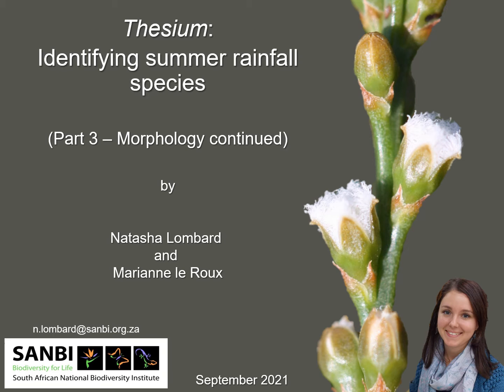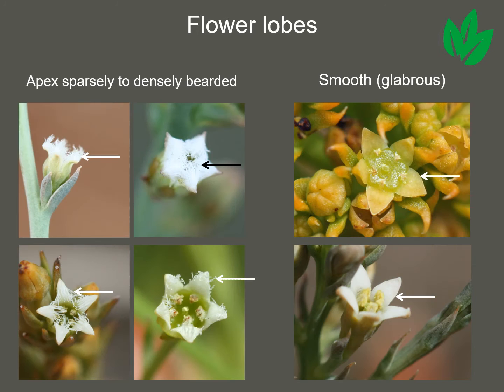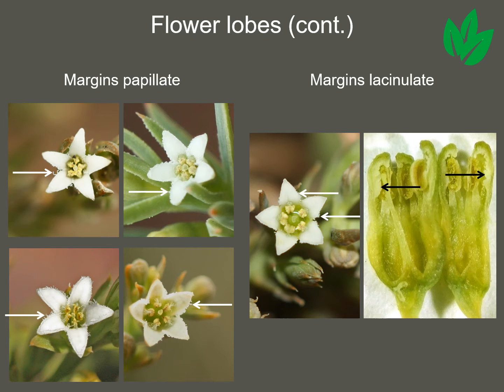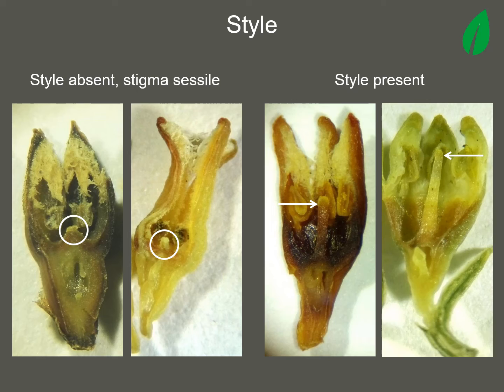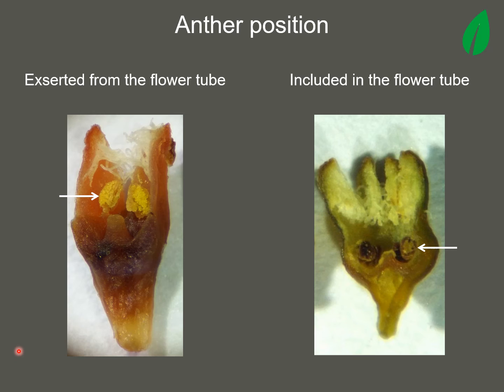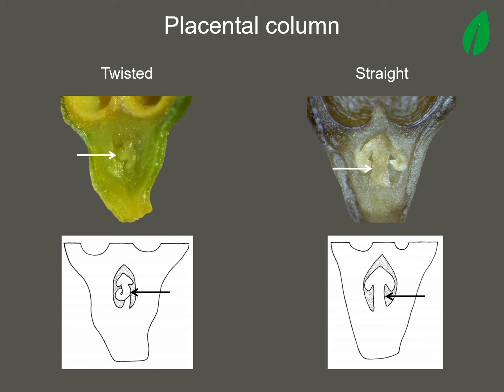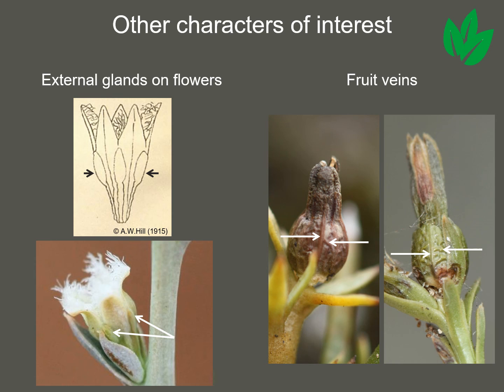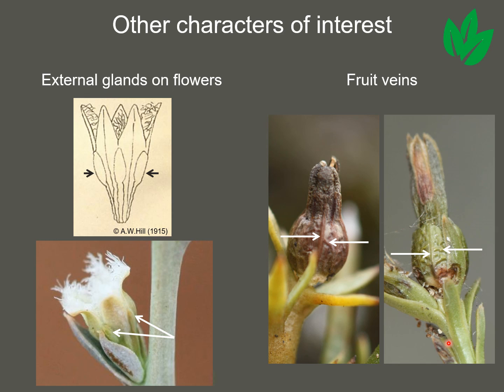CREW Thesium ID course 2021 Part 3 Morphology continued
PArt3 of the Thesium id course